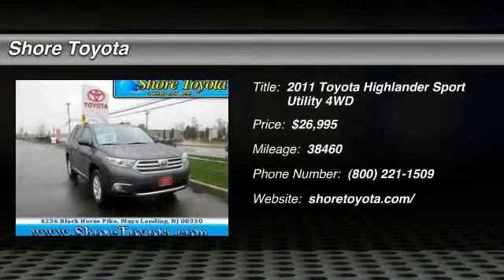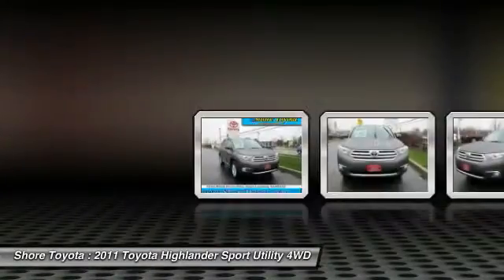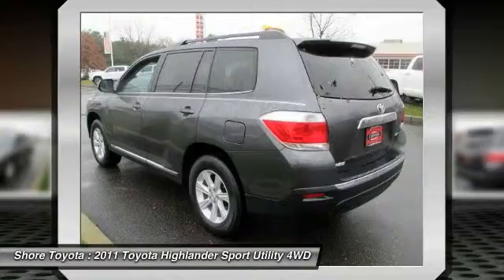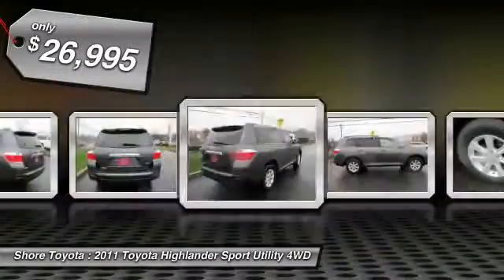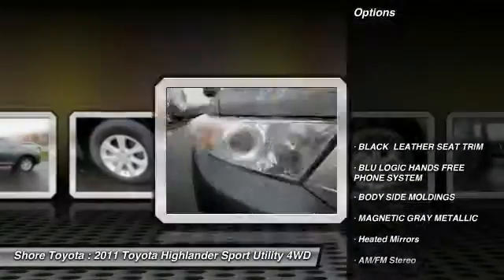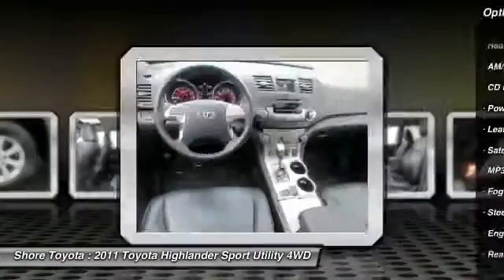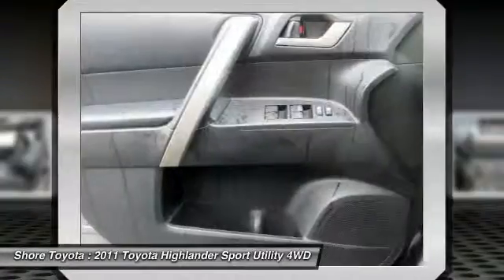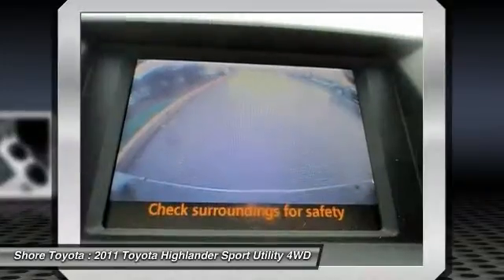2011 Toyota Highlander Mays Landing NJ 45156A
2011 Toyota Highlander SE

Shore Toyota
4236 Black Horse Pike

This is the right one! Satisfy your discerning taste without breaking the bank. Financing and extended warranties are available on this exceptional vehicle. Trades welcome. Our Toyota Certified Used Vehicles come with an extensive used-car warranty a? one of the best in the industry. Each Toyota Certified Used Vehicle comes with a 3-month/3,000-mile comprehensive used car warranty from date of certified purchase. This warranty covers any repair or replacement of components which fail under normal